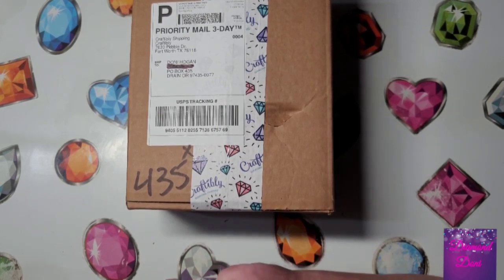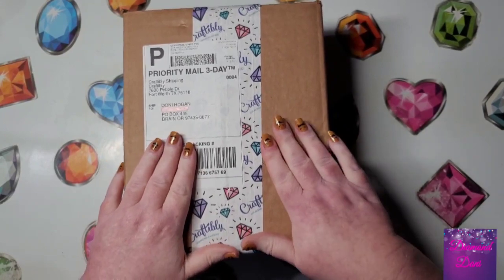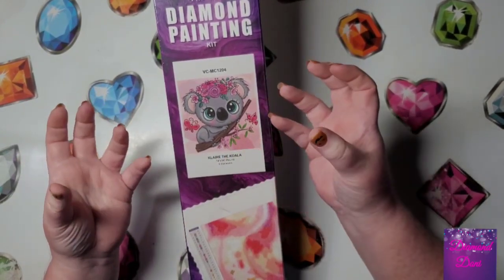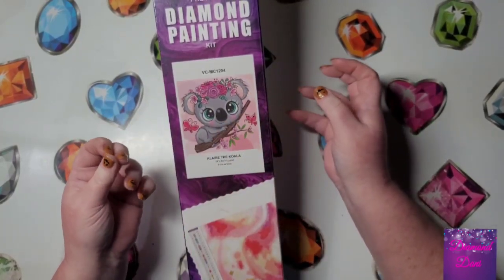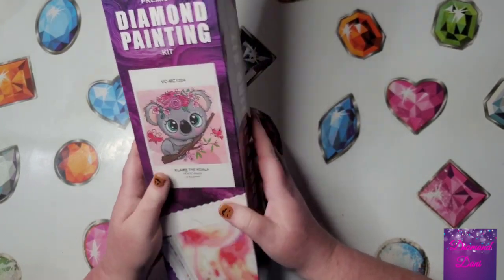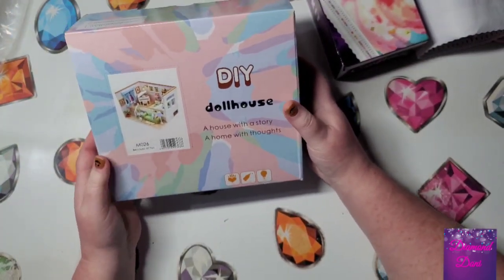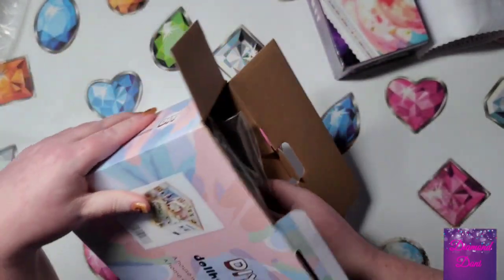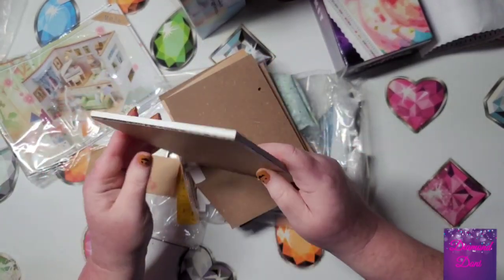Have you heard of Craftibly? 2 different Crafts Unboxed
97448

VlogStar